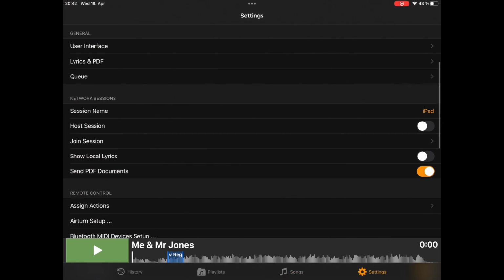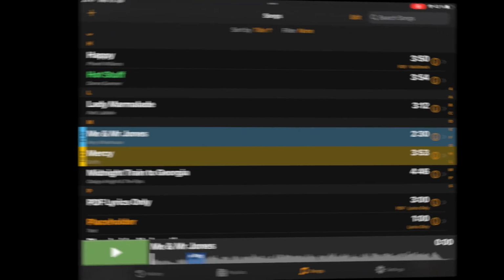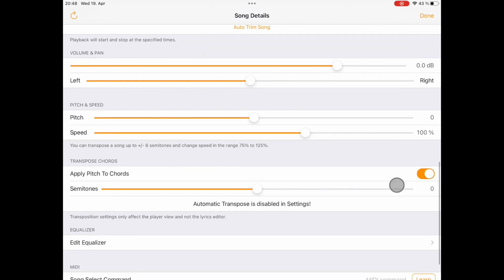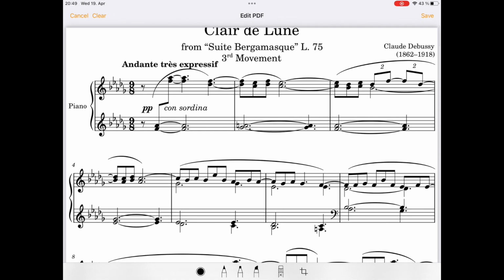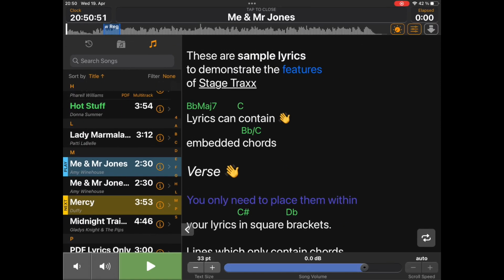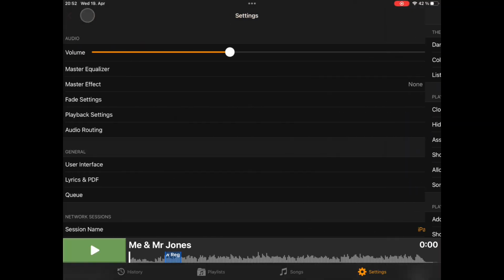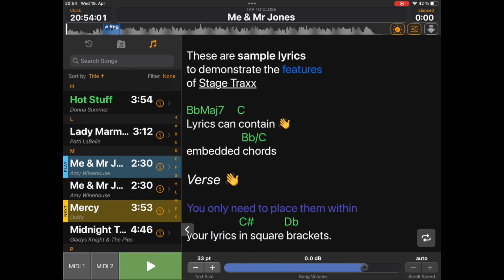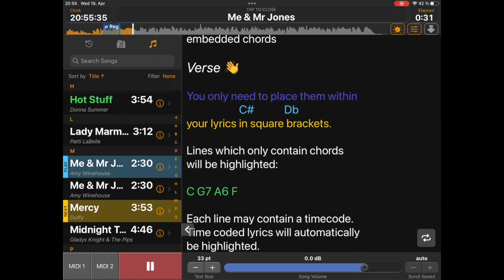New Features in Version 3.7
A short preview of some of the new features coming with version 3.7 of Stage Traxx at the end of April 2023.

* iCloud based syncing
* Cropping of PDF documents
* Rotation of external screens
* Hide chords and change their size
* New midi commands

Many more. Please check out the complete changelog once that version has been released